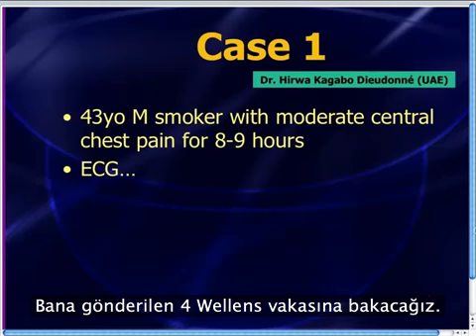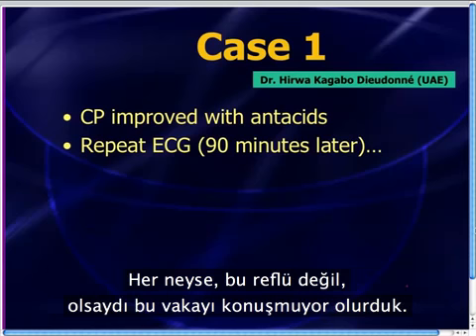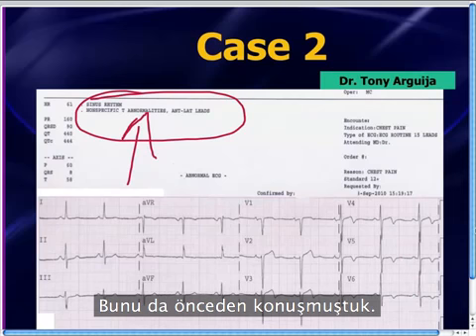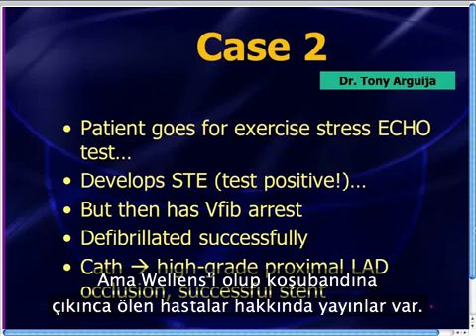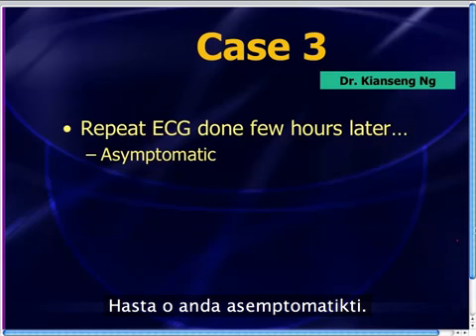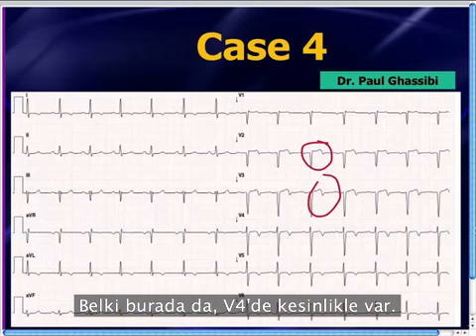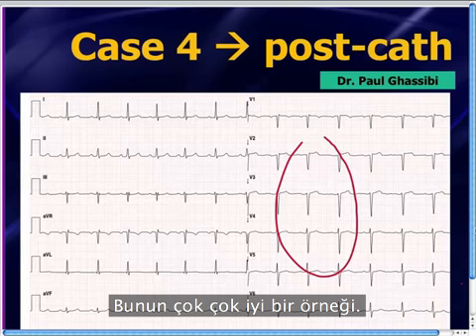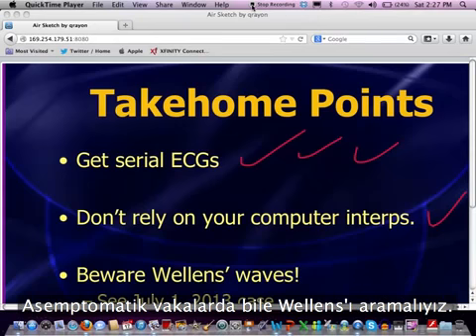Mattu EKG Vakası: Wellens EKG Örnekleri - 19 Ağustos 2013